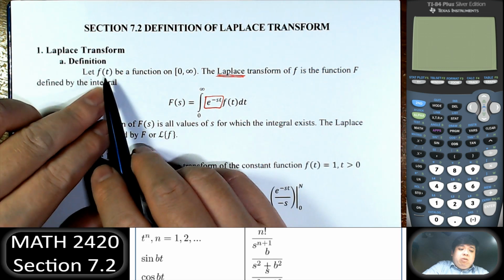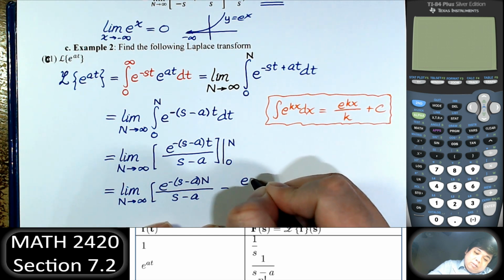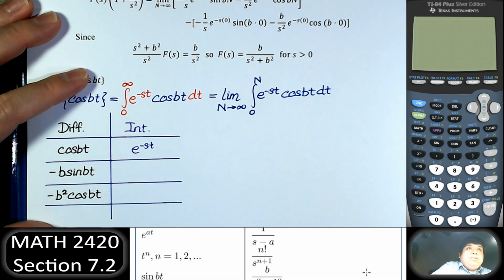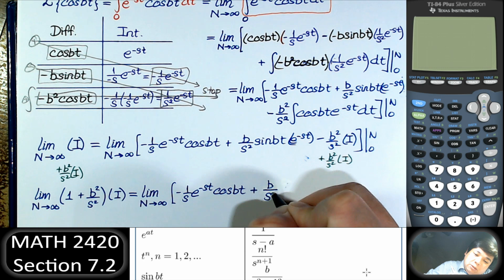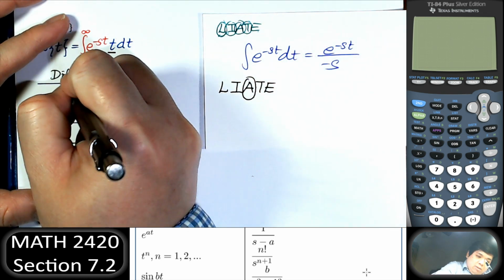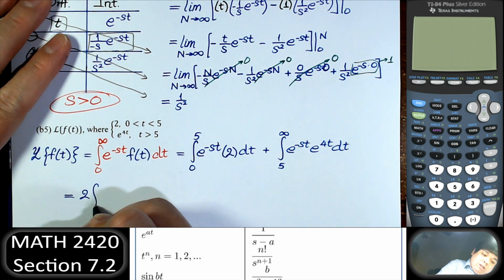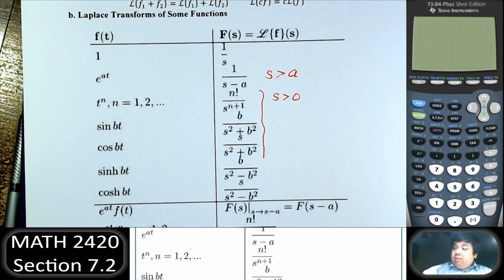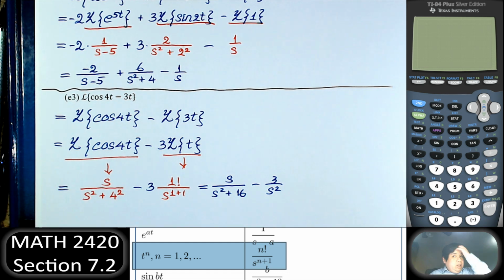Differential Equations - Section 7.2